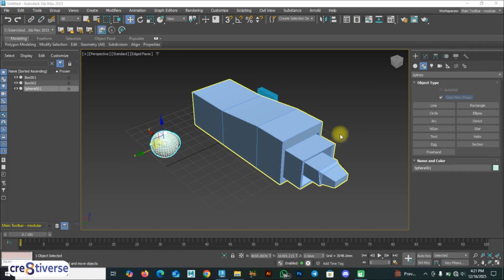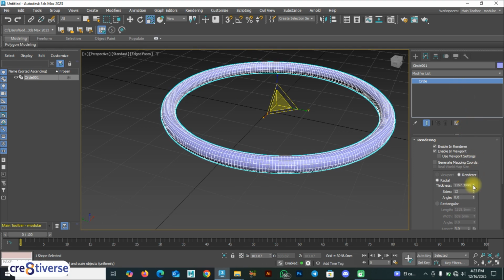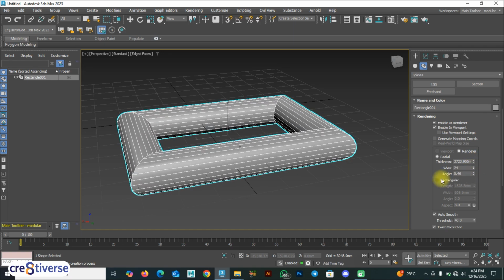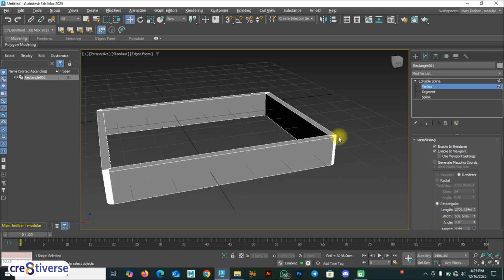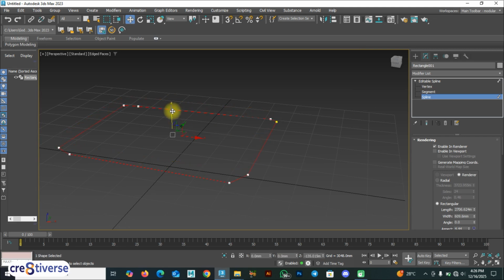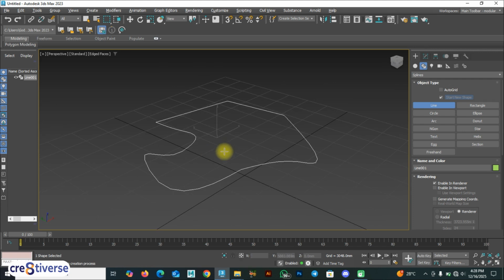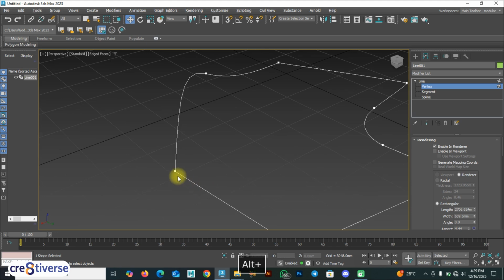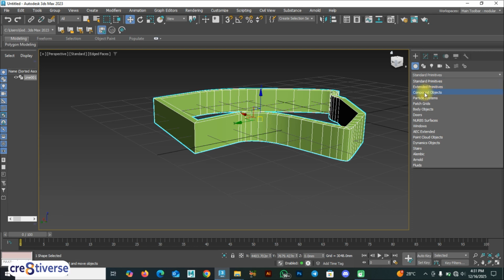3ds Max Splines Tutorial | Editable Spline, Bezier Handles & Fillet Tool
🎓 Welcome to the 3ds Max Beginner Course by Cre8tiverse!

In this lesson, we introduce Splines in Autodesk 3ds Max, an essential tool used for creating 2D shapes, paths, and curves that can later be converted into detailed 3D models.

You’ll learn how to enable splines in the viewport for better editing and visibility while drawing and modifying shapes. We also explore how to convert shapes to Editable Splines, which allows you to access advanced spline editing tools.

The tutorial also covers Bezier Handles, which help you control the curvature and smoothness of spline lines, making it easier to design precise curves for modeling and architectural layouts.

Finally, we demonstrate how to use the Fillet tool in 3ds Max to round corners and create smoother transitions between spline segments.

By the end of this lesson, you’ll understand how to create, edit, and refine splines in 3ds Max, giving you the foundation needed for shape-based modeling and path-driven designs.

⏱️ Lesson Timestamps

0:00 Introduction to Splines in 3ds Max
1:19 Enable in Viewport for Splines in 3ds Max
3:22 Convert to Editable Spline in 3ds Max
7:20 Bezier Handles in 3ds Max
7:50 Fillet Tool in 3ds Max